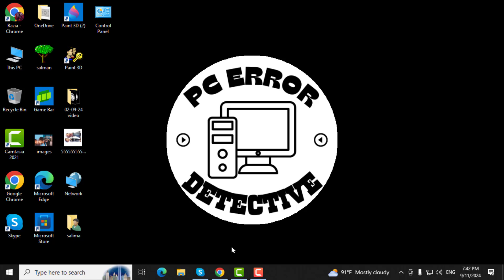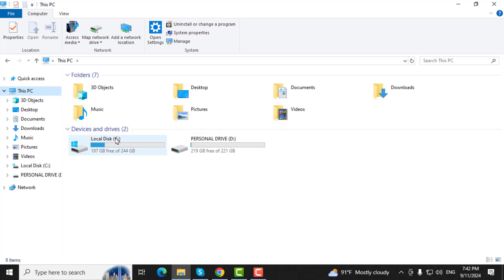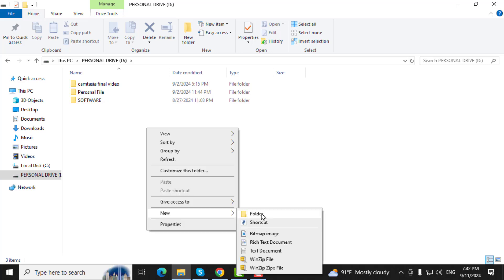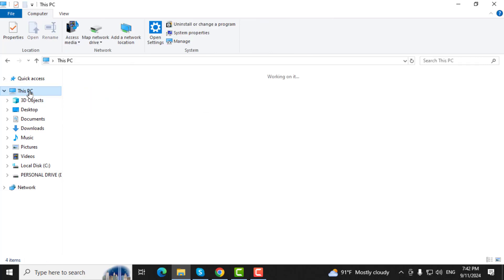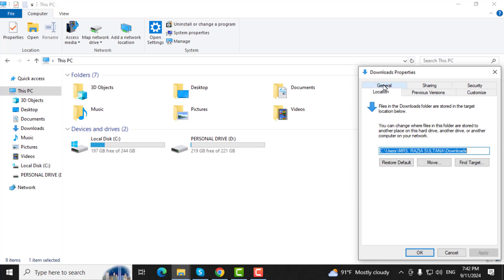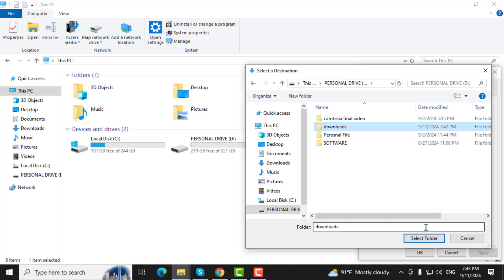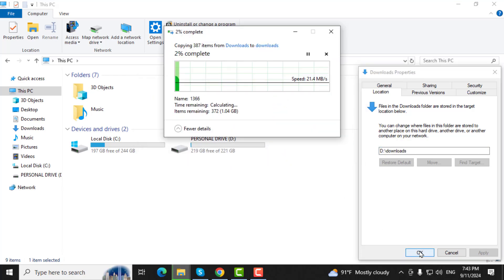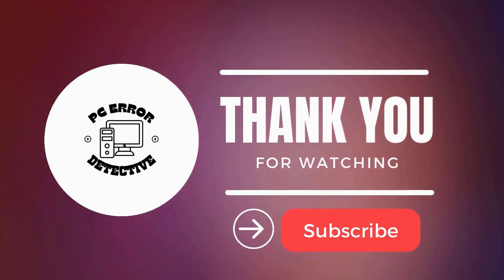How to Change Download Location in Windows 10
Need to adjust where your files are saved? This video will walk you through the steps to change your download location in Windows 10. Easily redirect where your downloaded files go, helping you manage storage more effectively and keep your files organized. Whether you want to use a different folder or drive, this guide provides a simple solution to customize your download preferences.

- Change default download folder Windows 10
- Adjust download location Windows 10
- Set new download path Windows 10
- Manage download directory Windows 10
- Windows 10 download location settings